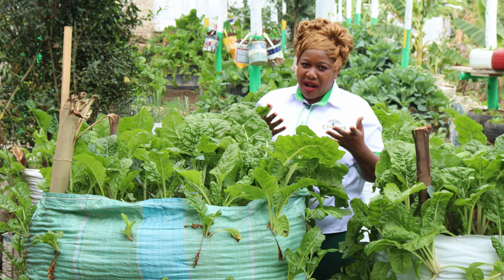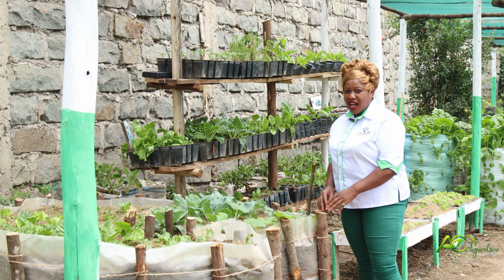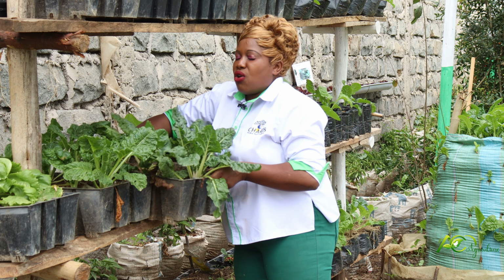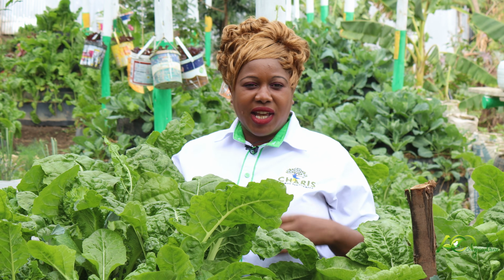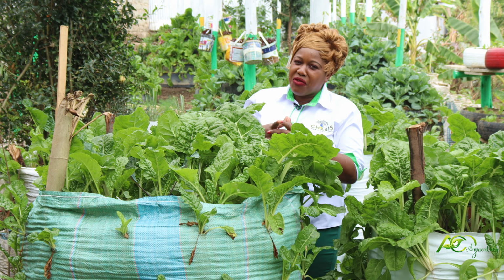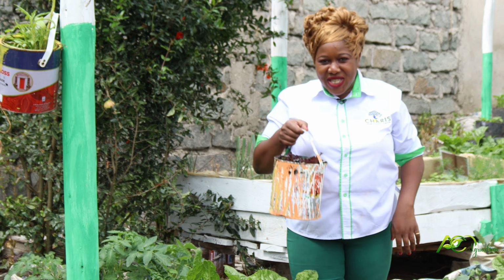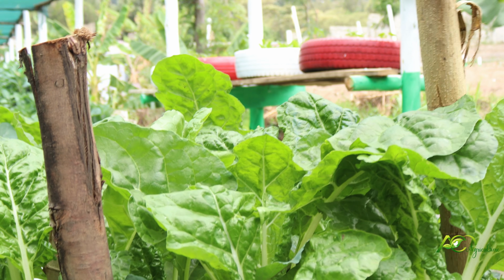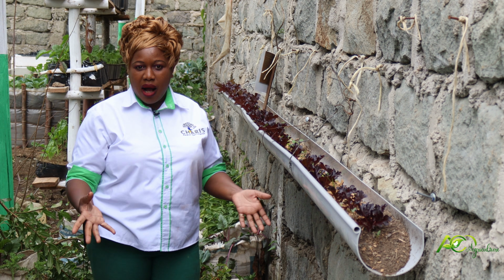The Smallest Garden with Highest Vegatable Yields | 12 Kitchen Gardening Ideas